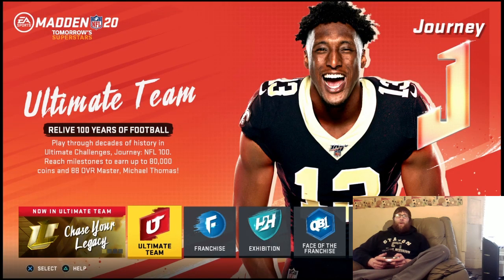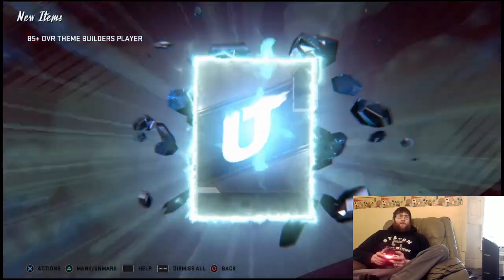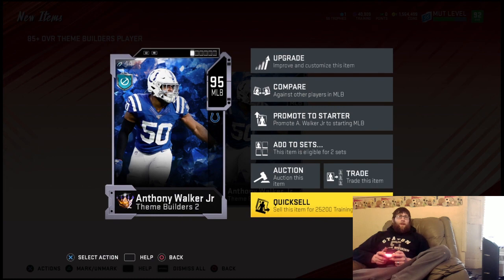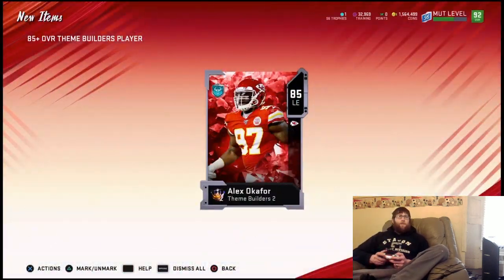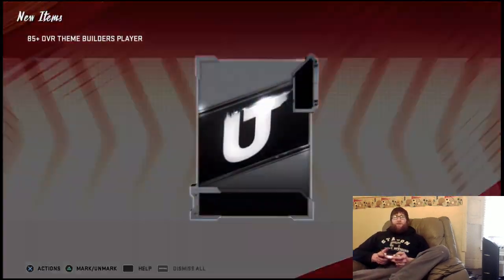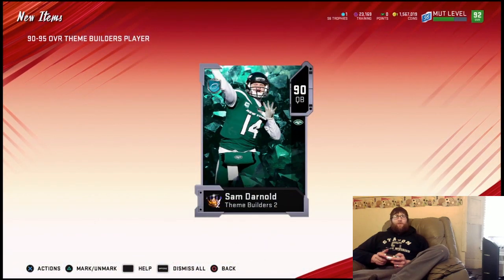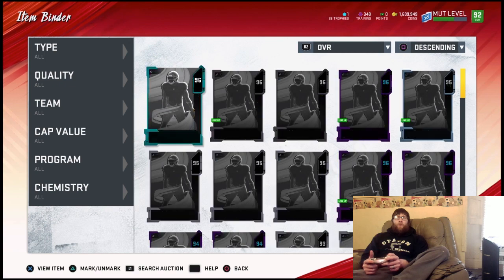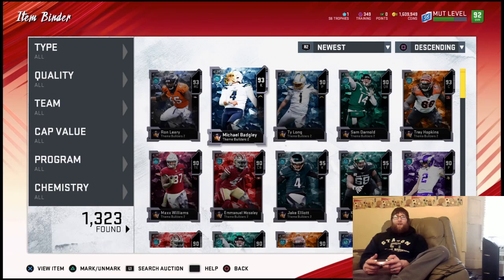Glitchy Coin- Training Method, Made 400k in 20 mins , Madden 20 Ultimate Team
Here i do a new method for the first time and profit about 400k while using only 180k , Lets see what i do !!

Nfl Playoffs
93+pull
zero chill
Team of the year
Mut heroes
Mut sidekicks
Nfl combine
85+
Mlb the show 20
diamond dynasty
road to the show
Mut Heroes 90-91
Free agency week 1
free agency

The Hearth

Zero chill

kindling

#1 coin making method in madden

Best training value

best training prices

best way to make easy coin in madden 20 ultimate team

qb sack glitch

slow motion glitch

Best set for profit

weekend league glitch

madden 20 mut master pat tillman madden 20 base elites,madden 20 overalls madden 20 ratings

madden 20 early madden 20 mut

Bats

Most feared

weekend league

mut heroes

most feared

series 2

series 1

trophies

powerup pass

best players to powerup

signature series

week 1 nfl 100

week 2 nfl 100

week 3 nfl 100

fantasy pack

LTD Pull

series 3

Madden club championship

Journey 2

Mut draft
Madden NFL 20 Coin Making Methods
50,000+ Total Views
Madden NFL 20
madden 20,
madden 20 gameplay,
madden 2020,
Golden Ticket
Madden20

Madden Harvest